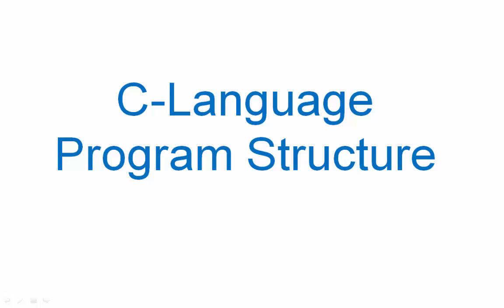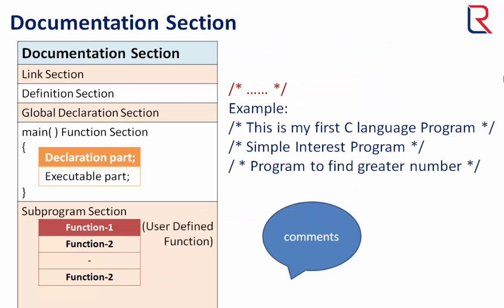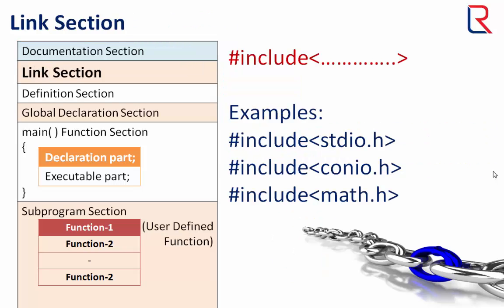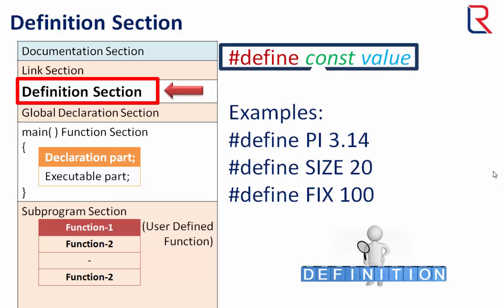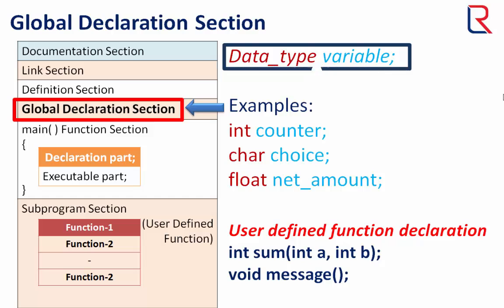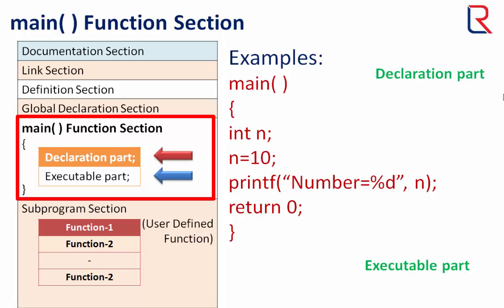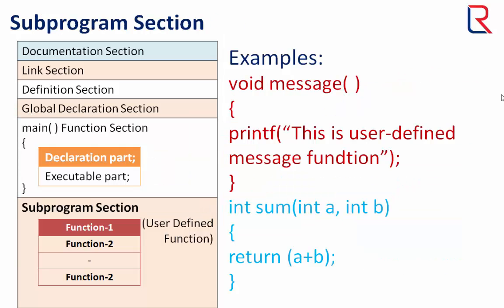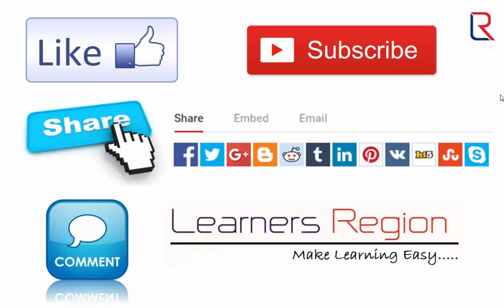Structure of C Language Program | Learners Region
This is video is showing all the part/sections involved in C language program structure. you will also learn how to make a good in systematic approach.  I hope will learn easily with this video...Have a nice time.